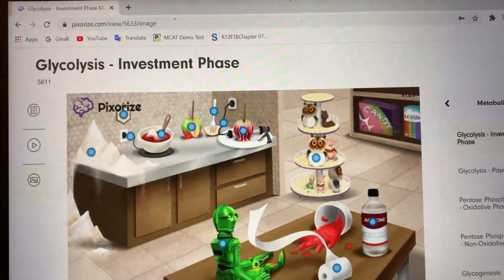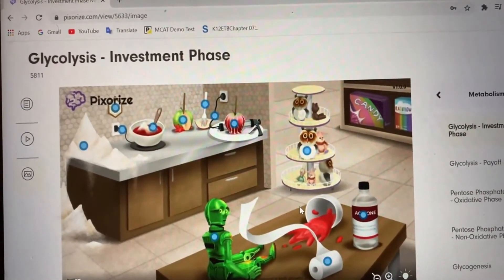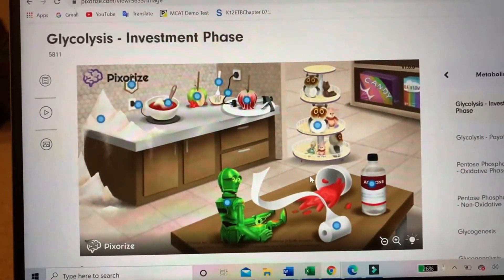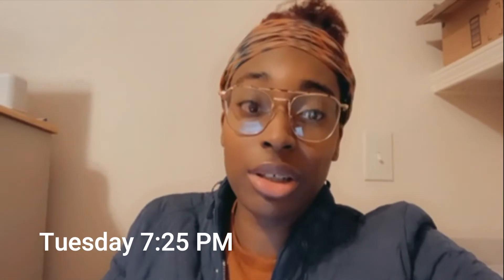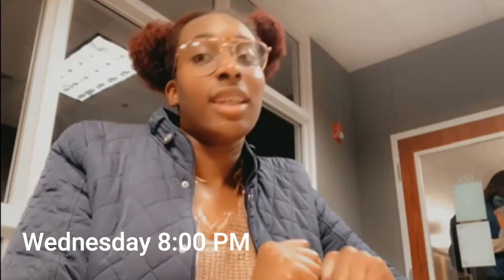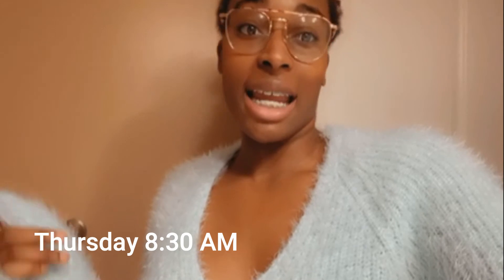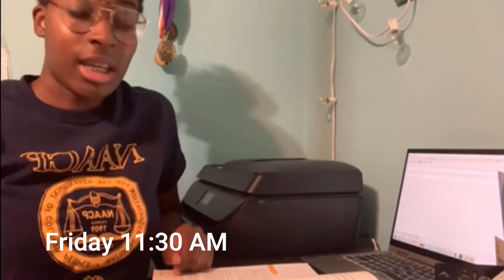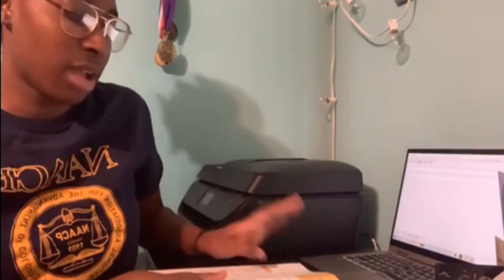Premed Week in my Life | MCAT resource, Pixorize code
This week was a great week of MCAT studying for me. Im super excited to share a great MCAT resource that many people don't know about yet. If you are a visual learner or like using mind material mapping, Pixorize is a great resource for studying for the MCAT. Pixorize creates visual mnemonics, which will help you recall important information on test day. I am a visual learner, and I love this resource! Good luck to anyone studying for the MCAT!!!